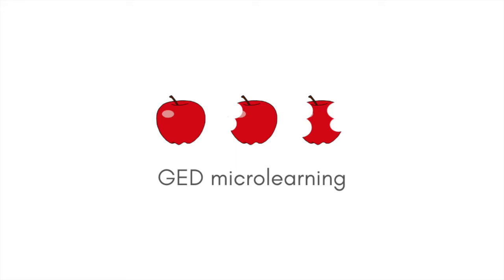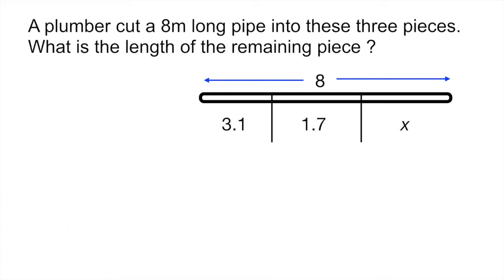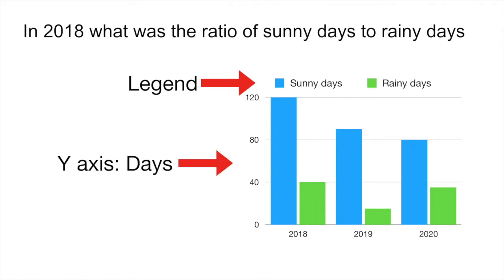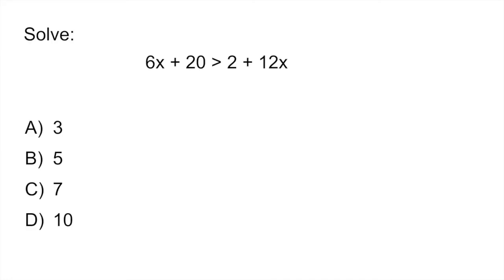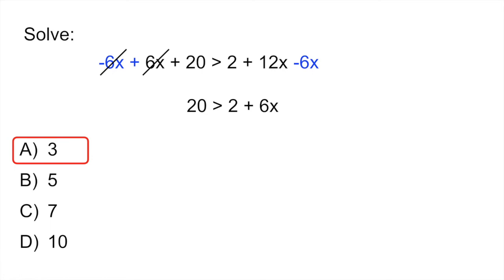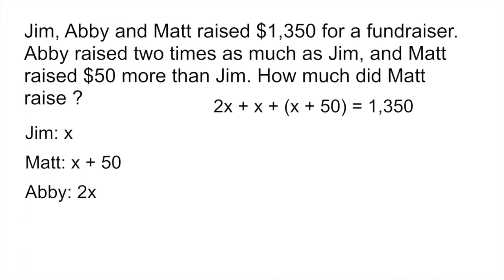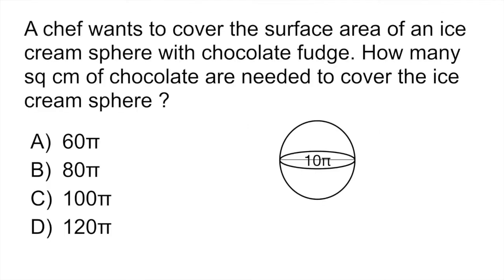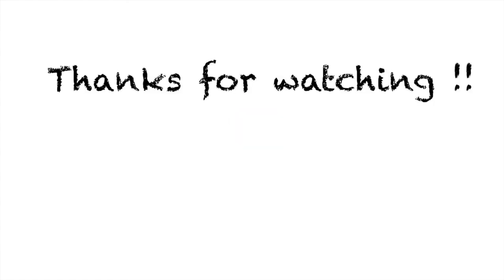Quiz #20 : 5 GED Math questions explained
In this GED math quiz you will learn how to add decimals, how to determine a ratio, how to solve an inequality, how to solve an algebra word problem and how to calculate surface area

TIMESTAMPS:
00: 00 Intro
00:09 Decimals
02:23 Graphs
04:53 Algebra
07:03 Algebra
09:55 (Geometry) Calculate the surface area of a sphere